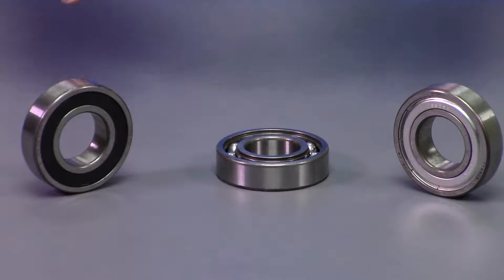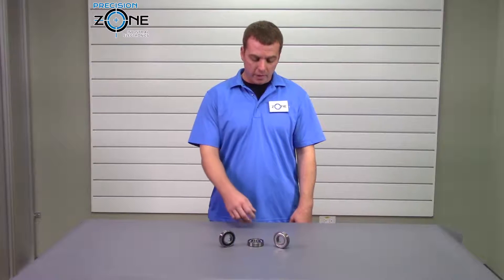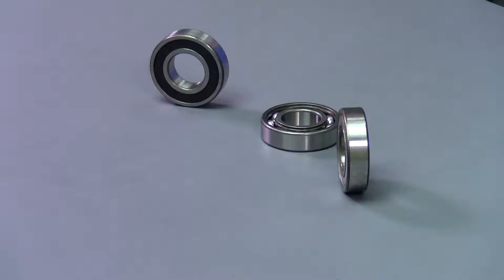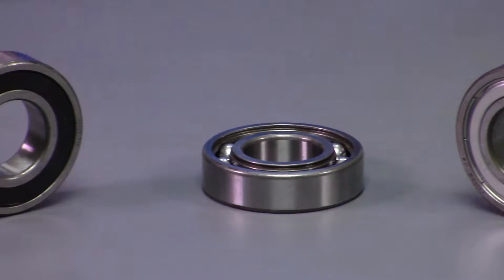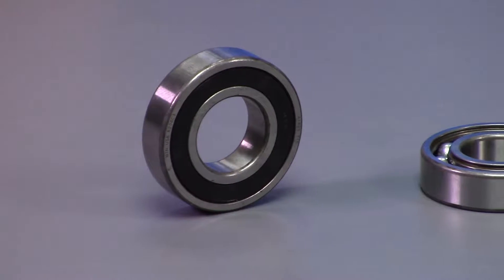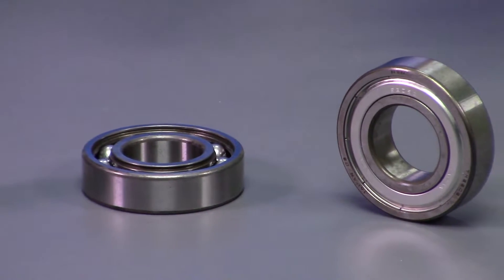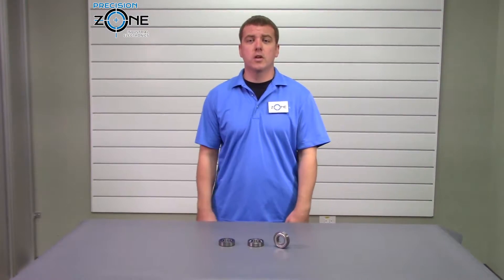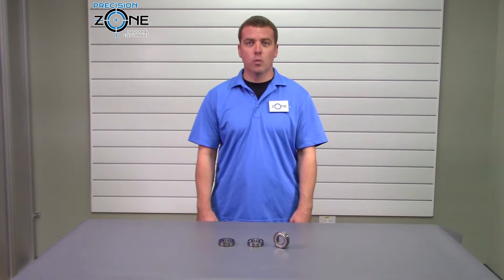NTN Bearings Overview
🏭 NTN Bearings Overview: Types and Applications
At Precision Zone, we know that choosing the right bearings is crucial for machine performance and longevity. In this video, we break down three main types of NTN bearings, their features, and their common applications.

🔧 Types of NTN Bearings Covered:
✅ Ball Bearings – Used for low-friction, high-speed applications, found in servo motors, CNC machines, and industrial automation.
✅ Roller Bearings – Designed for higher load capacities, ideal for spindle drives, conveyors, and heavy machinery.
✅ Thrust Bearings – Built to handle axial loads, commonly found in spindle motors and high-precision equipment.

⚙️ Why Bearings Matter in Industrial Applications
🔹 Proper bearing selection reduces wear and increases machine life
🔹 High-quality bearings improve efficiency and minimize downtime
🔹 Regular maintenance and inspection prevent premature failure

🏆 Why Choose Precision Zone?
✔️ Expert Bearing Selection & Installation
✔️ Servo Motor and Spindle Drive Repair Services
✔️ Serving Chicago, Wheeling, and Nationwide
✔️ 24/7 Technical Support for Urgent Repairs

For bearing replacements, repairs, or troubleshooting, Precision Zone is here to help!

📍 Serving Chicago, Wheeling & Nationwide!